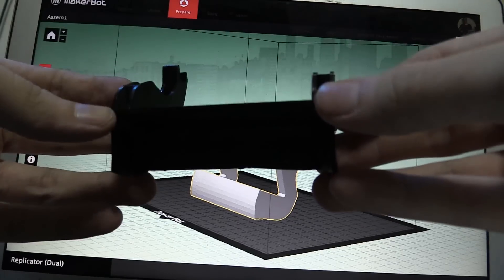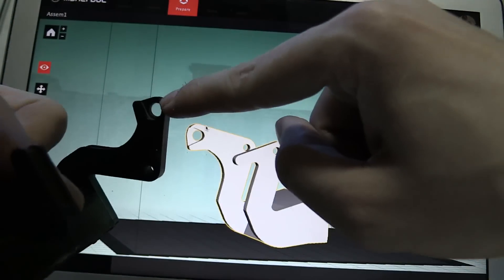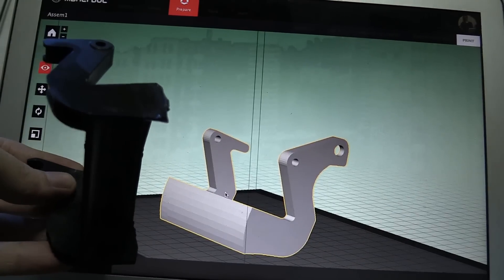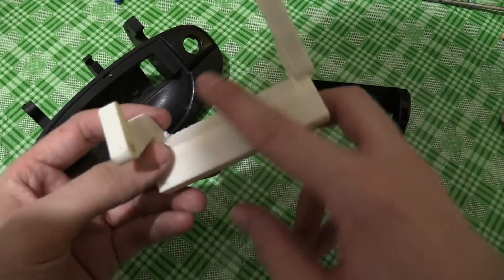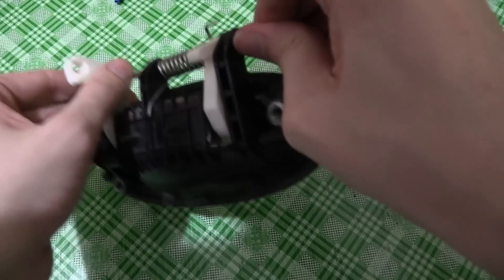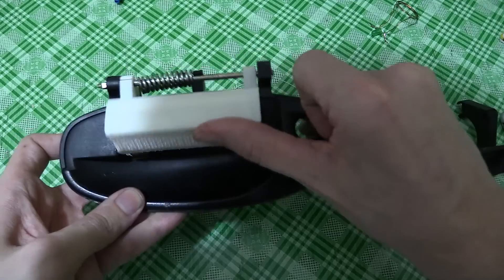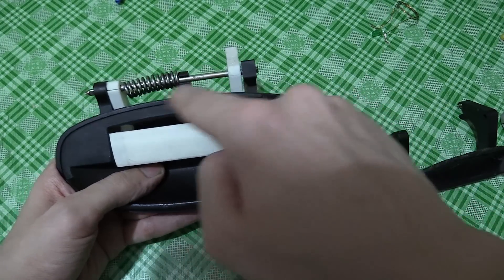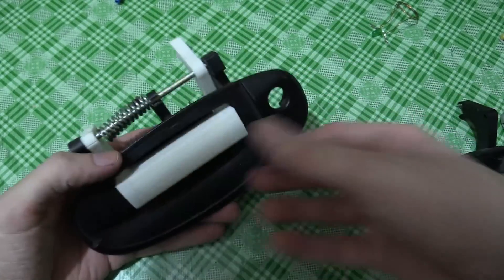3D Printed Chevrolet Door Handle - Part 3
Printing and testing the main handle body in the original Chevrolet handle surrounding.

I designed the other side of the handle where the spring clips onto and the mid section. I still need to tweak the contour of the mid section and hollow it out, after that the main mechanical design will be finished.

The next concern will be the front plate which is the most important visual part since it's what you see on the outside.

This was printed on a Flashforge Creator Pro. I only used a 5% infill and 1 shell since this is only a test piece.

Come back soon for part 4 of this 3D printed Chevrolet door handle.